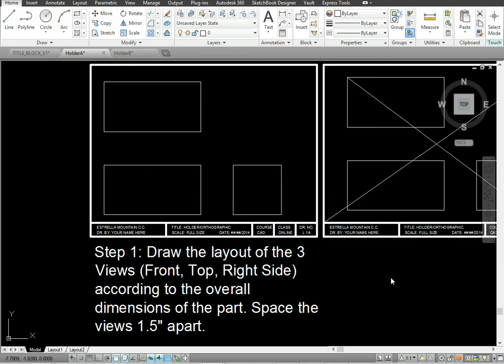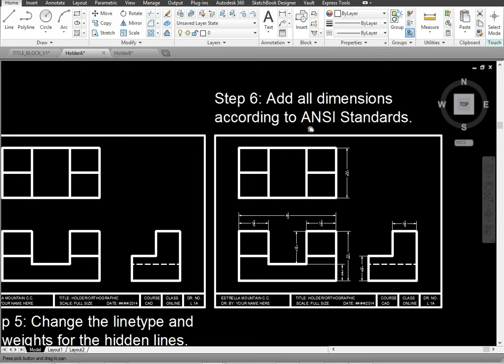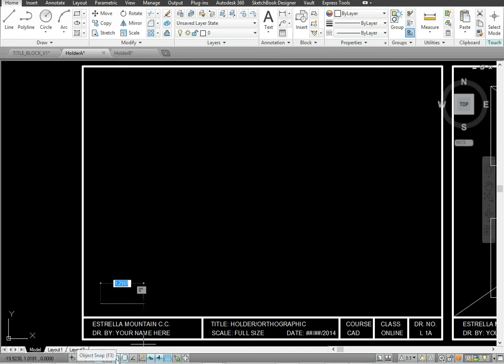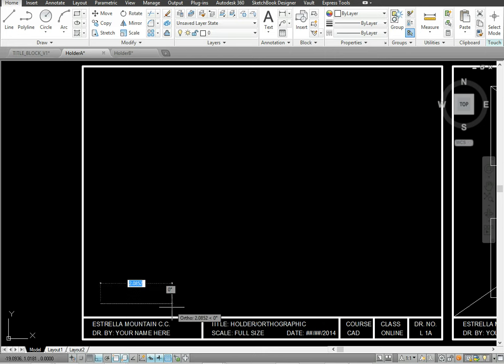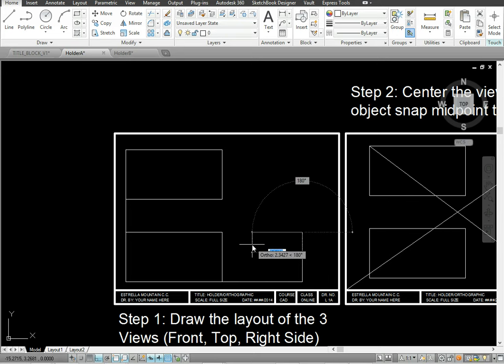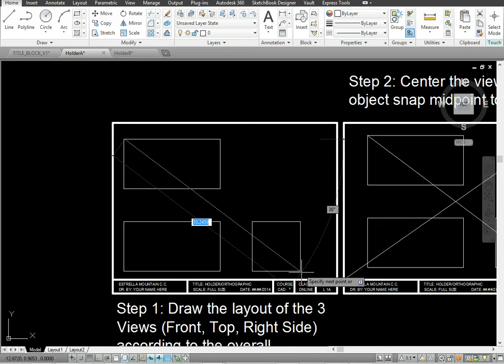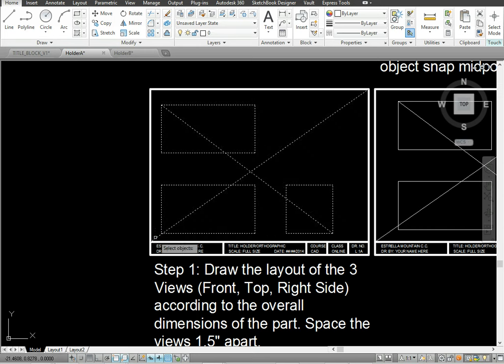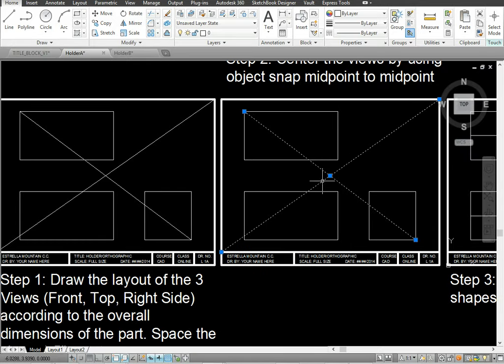CAD100 Lesson1A Part1